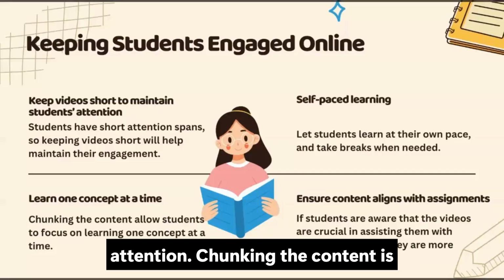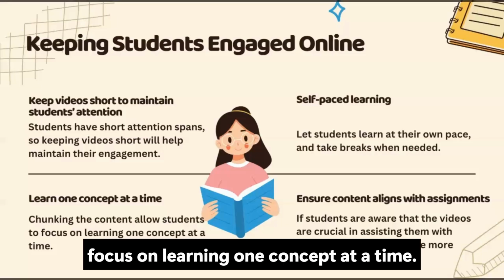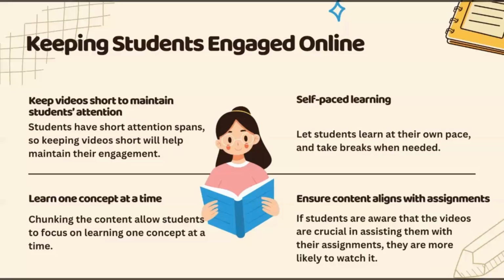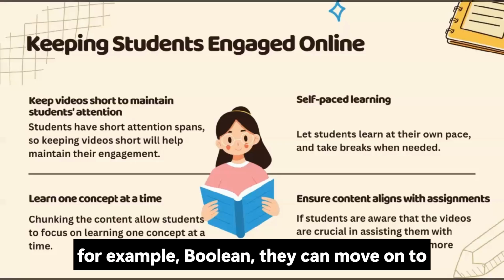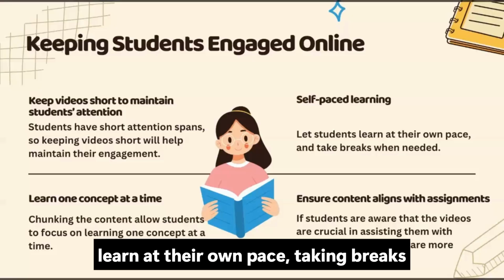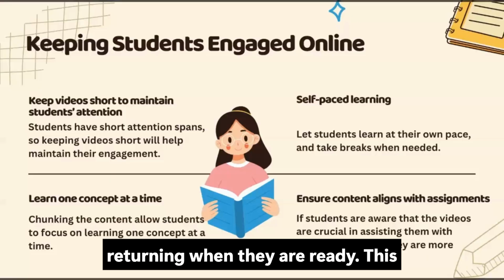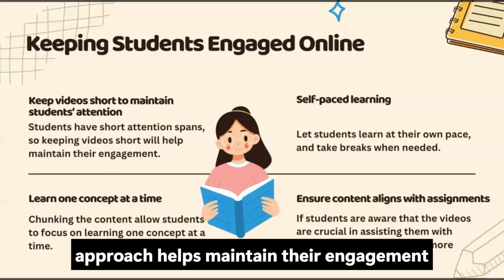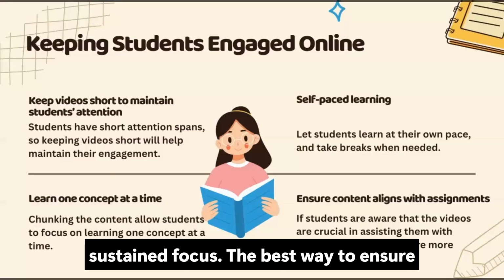Beyond the Recording: Lessons Learned from Redesigning Library Instruction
A reflective case study on redesigning in-person library instruction into an asynchronous online module, sharing lessons learned about student engagement, faculty collaboration, and supporting student success in a large Biology undergraduate course.